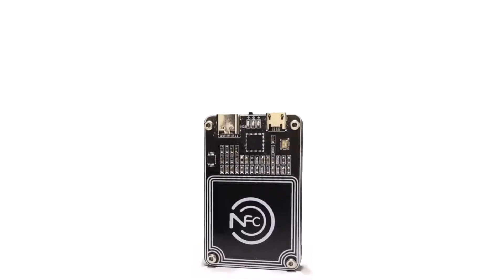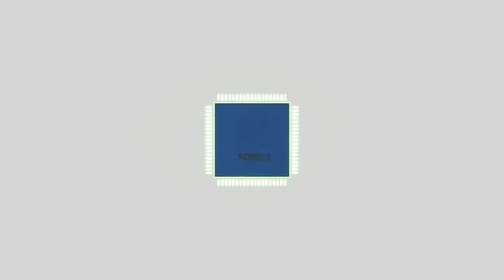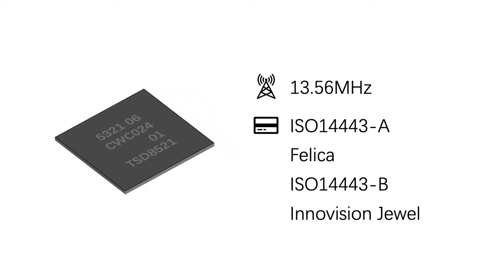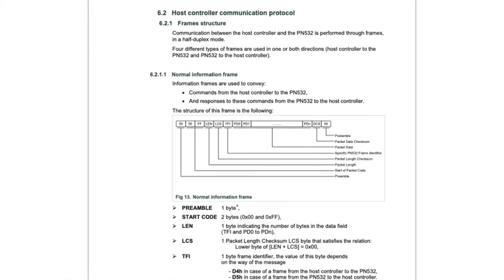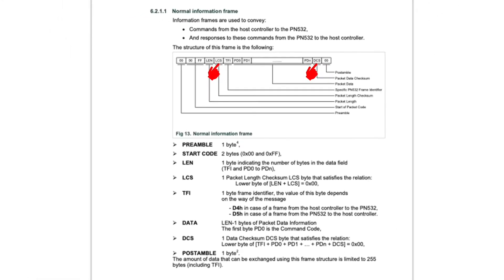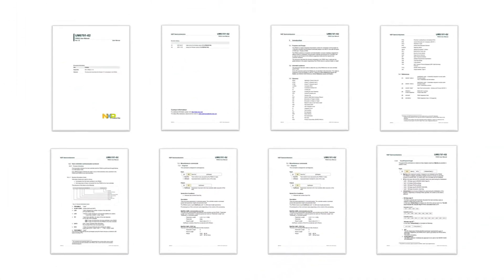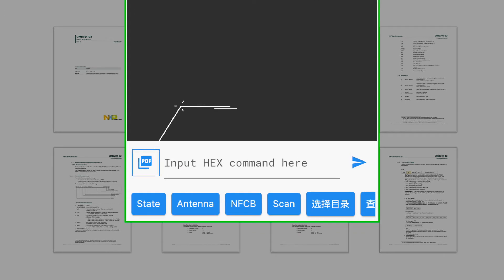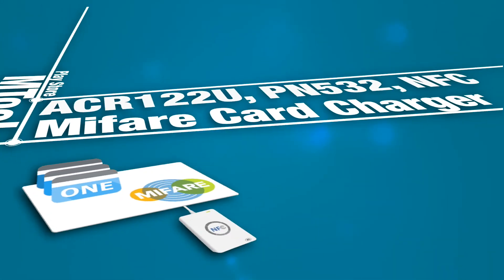[PN532 Guide] How to use PN532 with MTools Terminal on iOS and Android